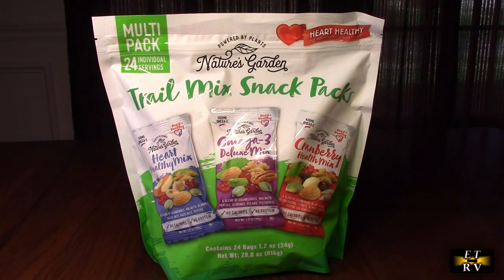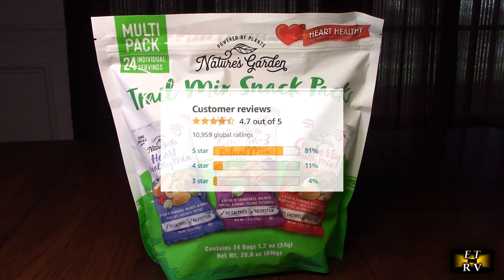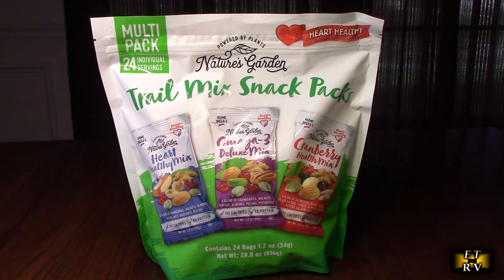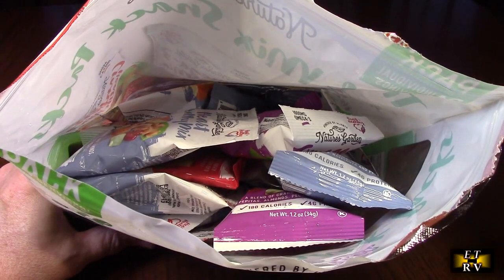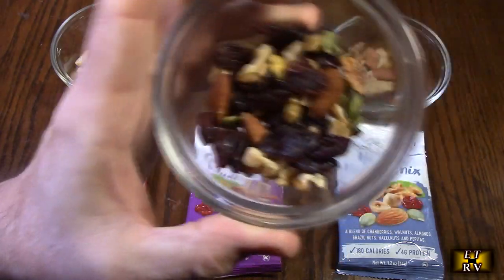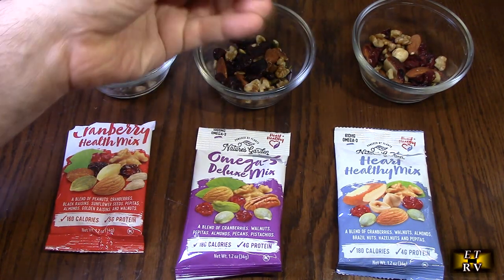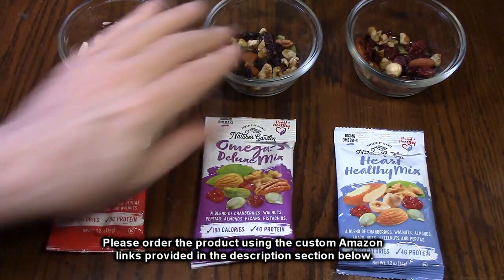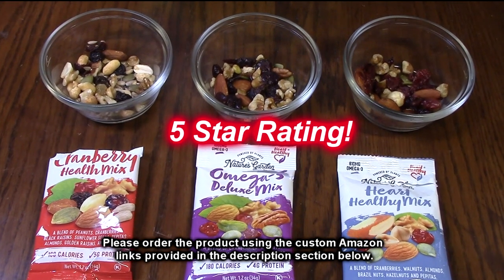Nature's Garden Trail Mix Snack Packs – Mixed Nuts, Cranberries, Pumpkin Seeds, -24 Packets REVIEW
ORDER Nature's Garden Trail Mix Snack Packs – Mixed Nuts, Cranberries, Pumpkin Seeds, -24 Individual Servings

Gets excellent customer ratings!

    FOR EVERY DIET, ANYWHERE.  Did someone say yummy for all? Each trail mix inside our Healthy Trail Mix Snack Packs are proudly vegan, dairy-free, and gluten-free. The convenient size makes these individual packs perfect for savvy snackers on the move. Whether you’re adventuring or at the office, or filling your child’s lunch box, these snacks are as functional as they are delicious.
    TOP SHELF INGREDIENTS. All Nature’s Garden products, including our Healthy Trail Mix Snack Packs are made with all natural ingredients. That means we take the finest quality nuts, berries, and fruit mother nature has to offer and create snacks that go beyond simply satisfying hunger. So rest assured, when you buy Nature’s Garden, you’re buying the absolute best.
    FREE FROM NASTIES. We’ve ditched the bad stuff and are committed to bringing you that good good. Each mix inside our Healthy Trail Mix Snack Pack is free from preservatives, trans fats, GMOs, artificial ingredients, artificial flavors, cholesterol, and sodium. Whew! Take a big exhale and chow down without second guessing.
    WALLET-FRIENDLY. How do you make a totally delicious, insanely nutritious, and crazy convenient snack even better? Buy in bulk and make it budget-friendly! Our Healthy Trail Mix Snack Packs come in a bundle of 24 individual packets featuring three of our best-selling trail mixes. The perfect way to indulge in a variety of yummy, for less.
    KICKSTART YOUR HEART. Each of the trail mixes inside our Healthy Trail Mix Snack Packs proudly wear the healthy heart banner. This means that you can munch guilt-free, knowing you’re treating your heart (and soul) to a snack with a greater purpose.